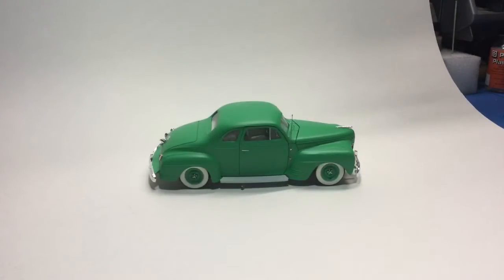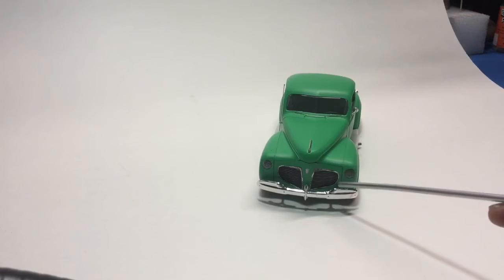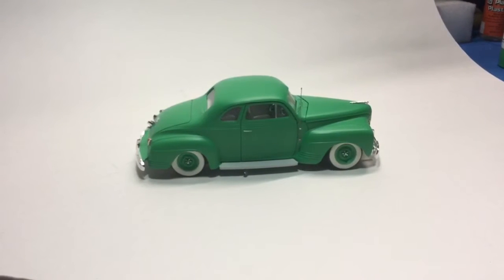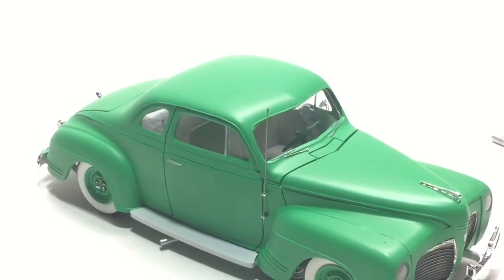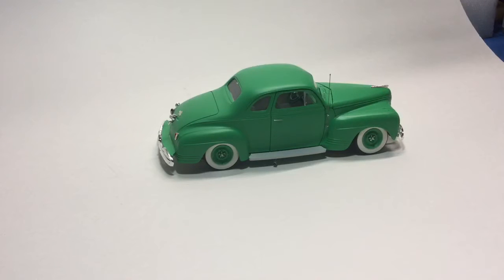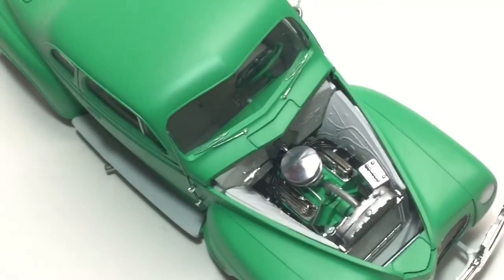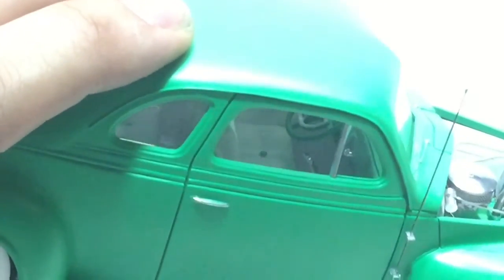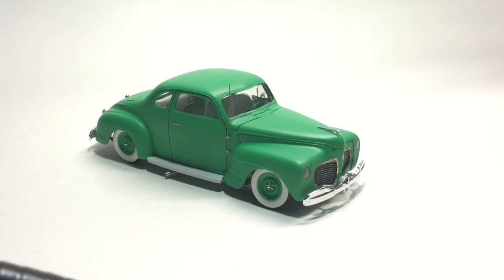1941 Plymouth Coupe